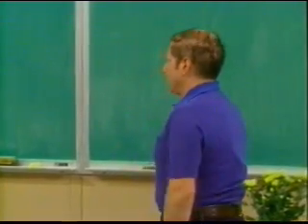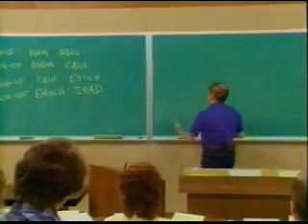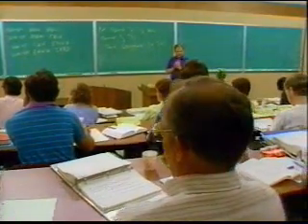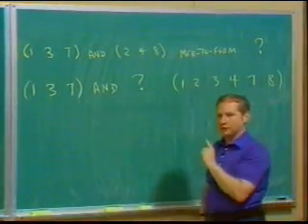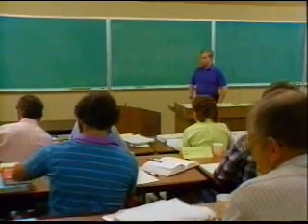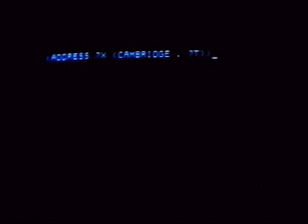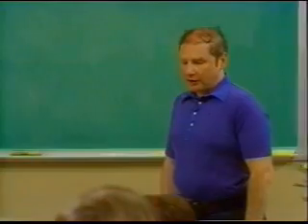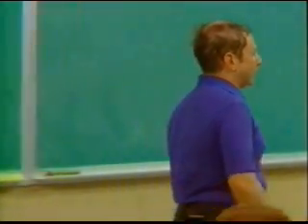Lecture 8a: Logic Programming, Part 1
MIT